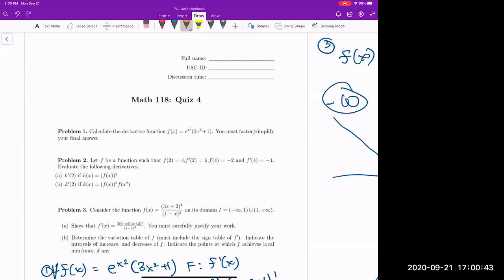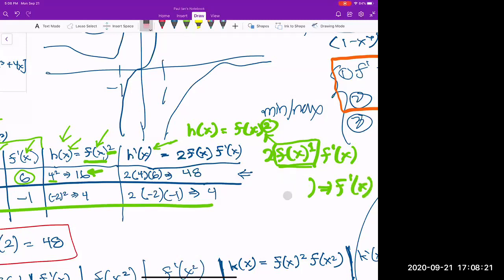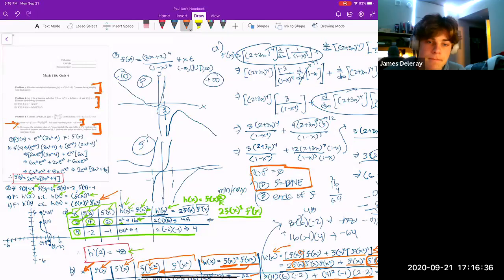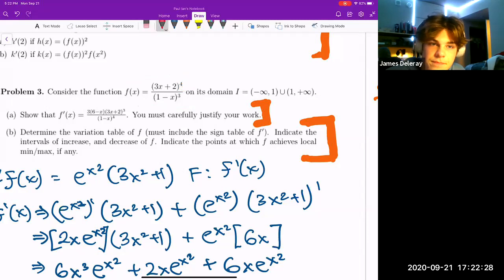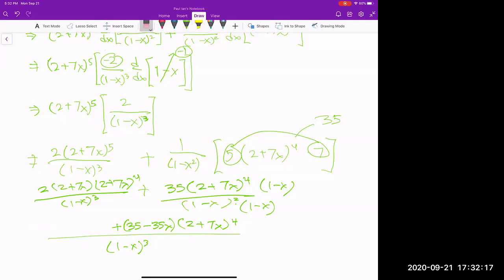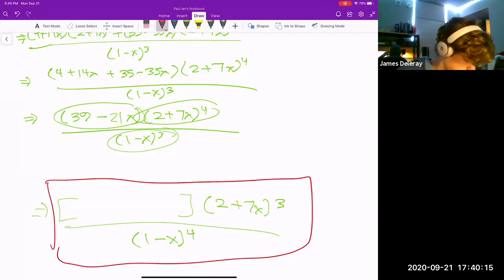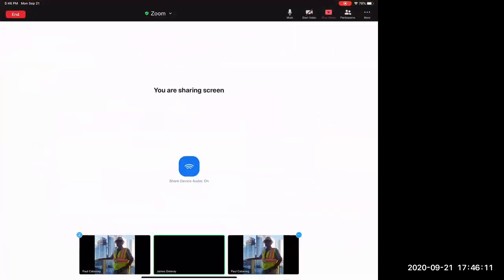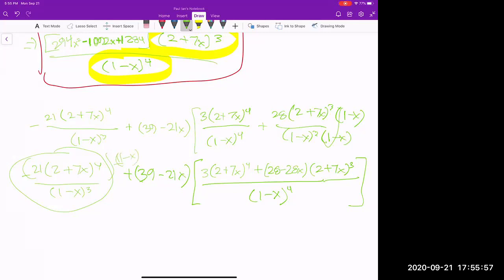Applied Calculus Course: Techniques of Derivation & Extreme Values of Functions (Fall 2020)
For the most part, the course will focus on introducing the basics of differential calculus as well as its applications to business and social sciences. In particular, we will learn how to formalize concrete questions into mathematical problems and rigorously apply mathematical methods to solve them.